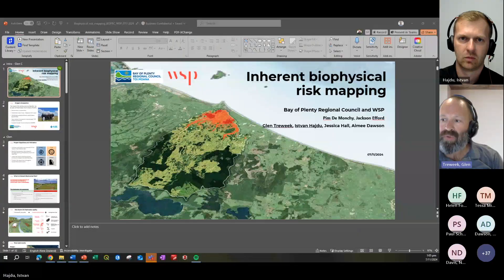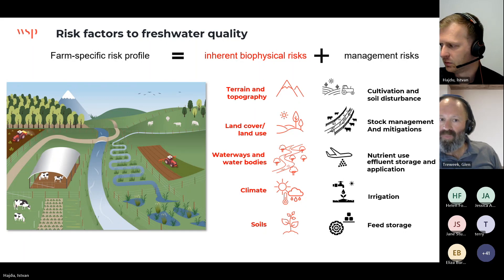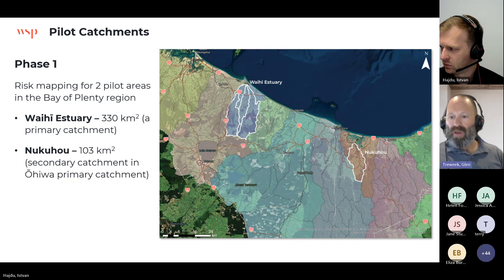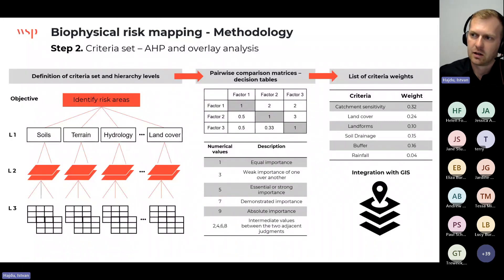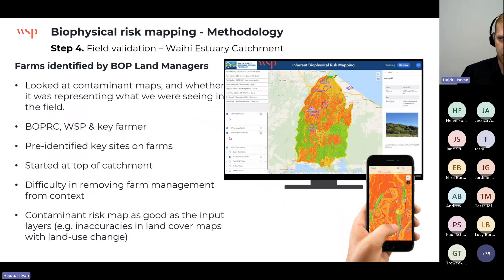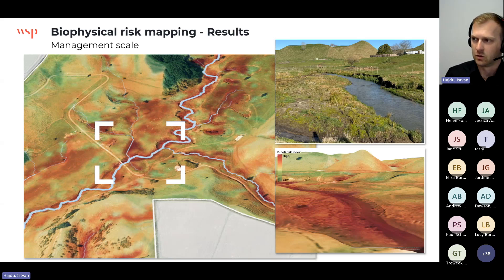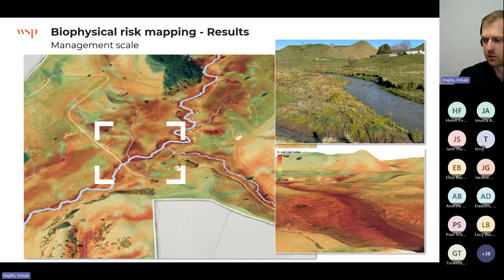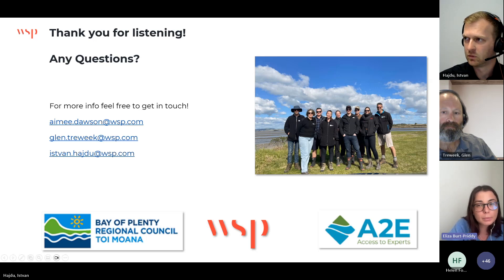NZARM Webinar: Biophysical Risk Mapping to understand inherent on-farm contaminant loss risk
Istvan Hajdu (Senior Data Scientist - Geospatial at WSP New Zealand) and Glen Treweek (Senior Primary Industries Consultant – Soils at WSP New Zealand) presented an NZARM webinar on how WSP worked with the Bay of Plenty Regional Council to create biophysical risk maps for nitrogen, phosphorus, sediment and e-coli using freely available data layers for two catchments.